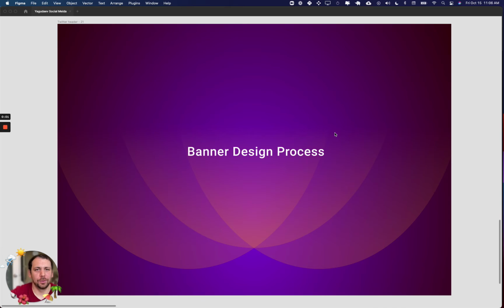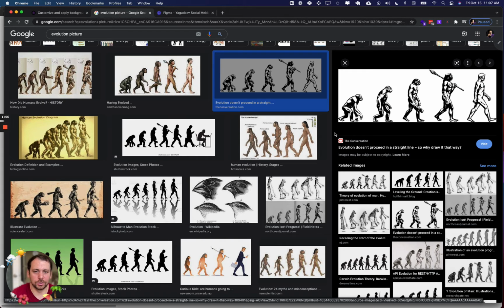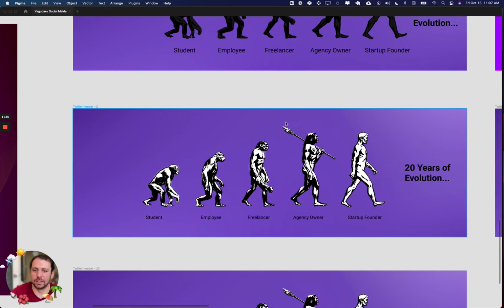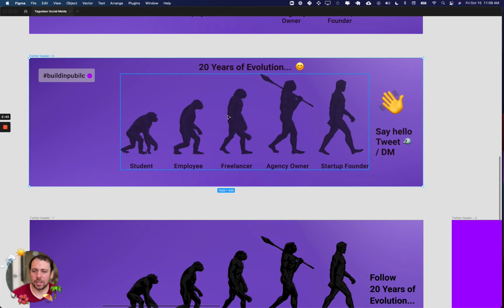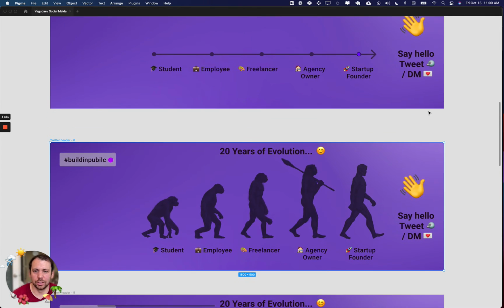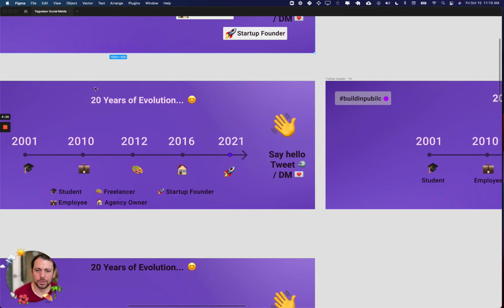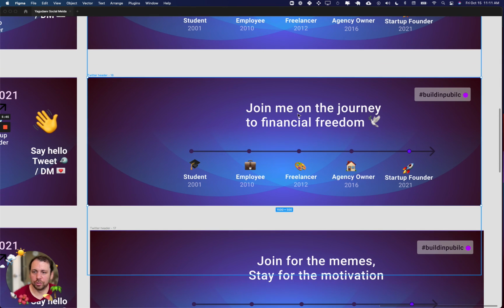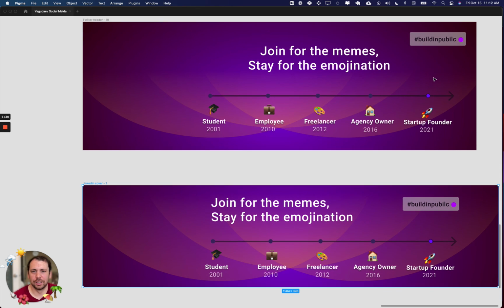Designing a Banner for Twitter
My design process of coming up with a banner and creating the final design.

It is a simple iterative process you can follow for your own projects.